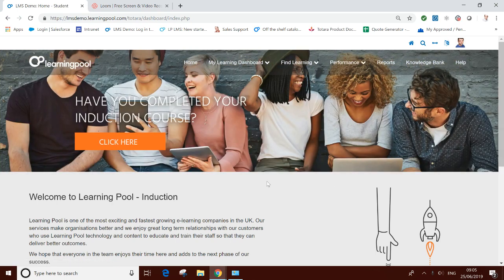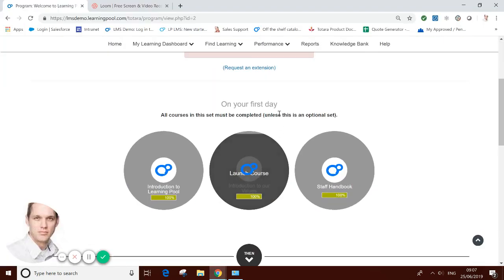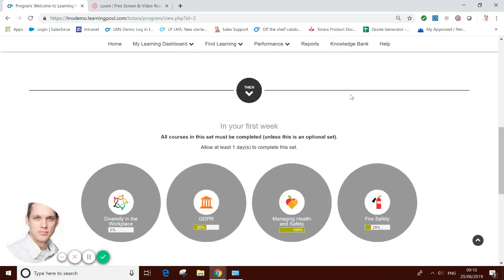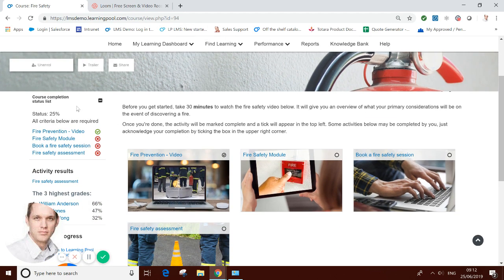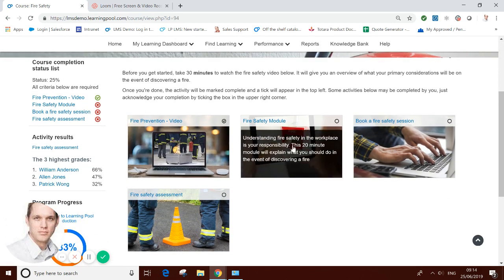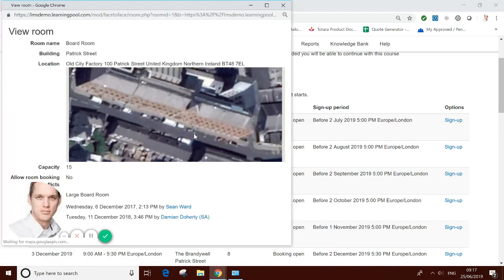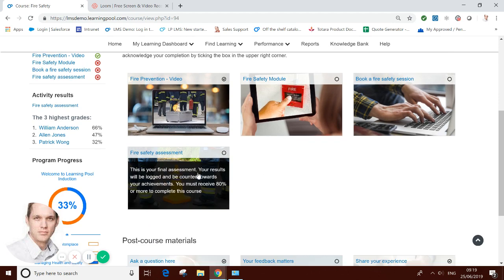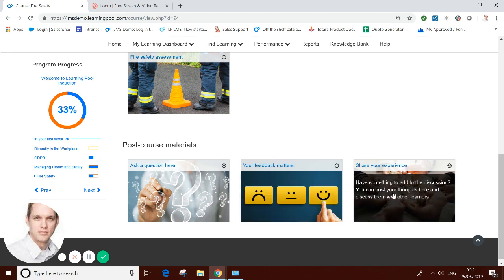Programmes and Course Pages Totara Learn